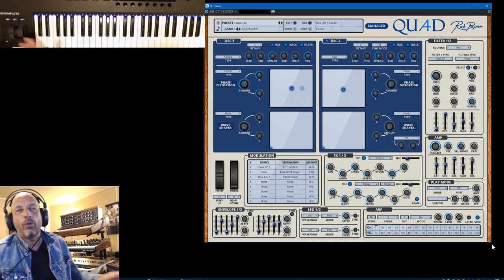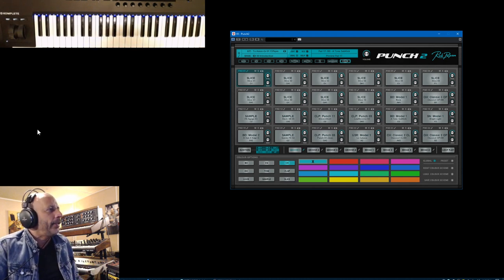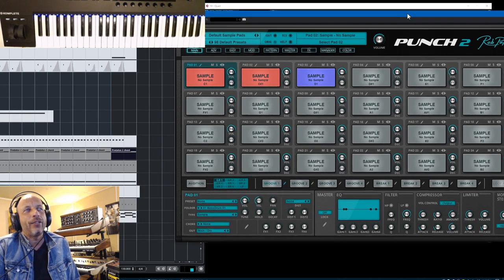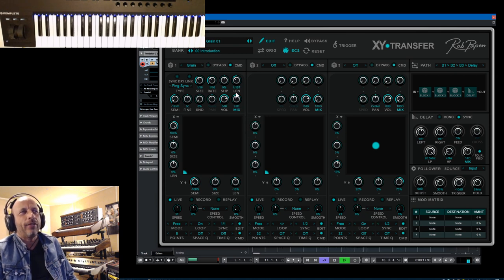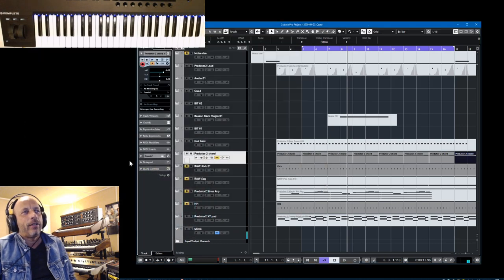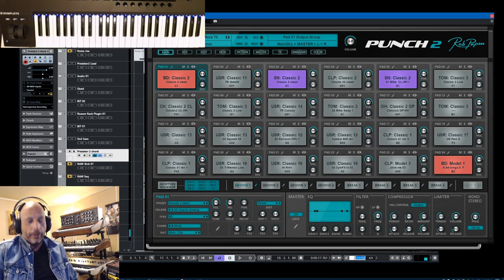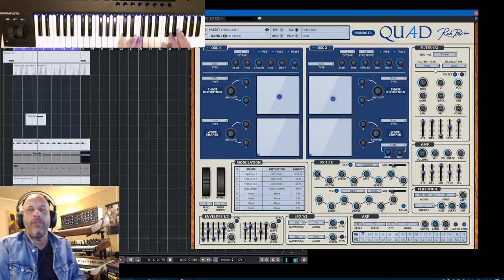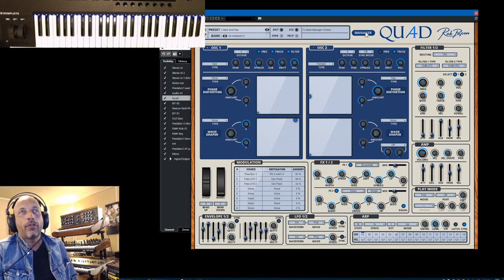Rob Papen Live Stream 23 April Quad and XY-Transfer update released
Quad released